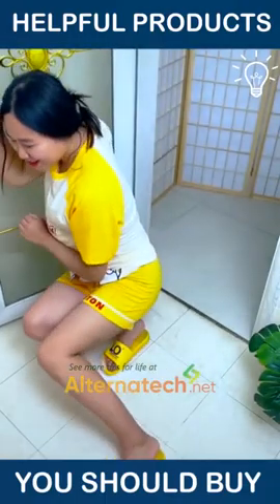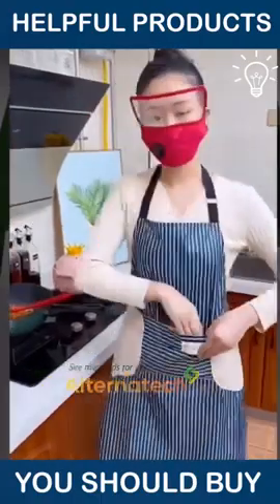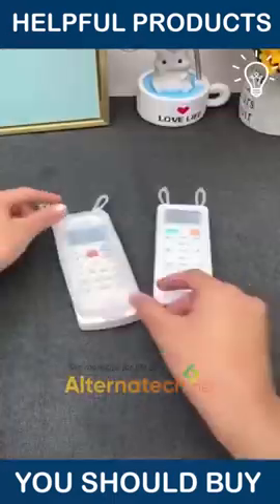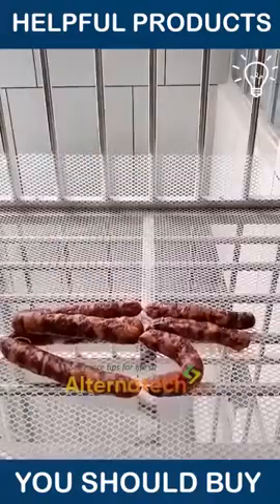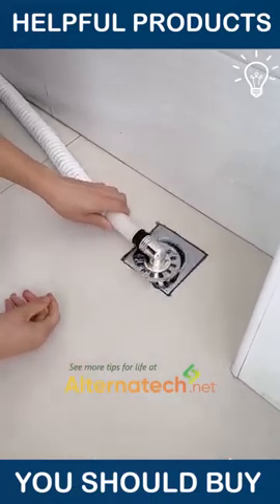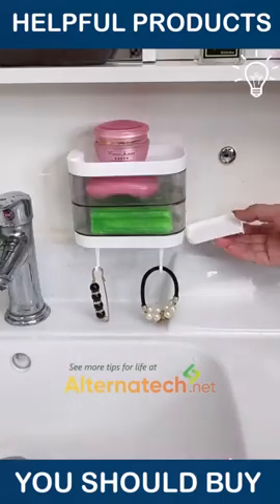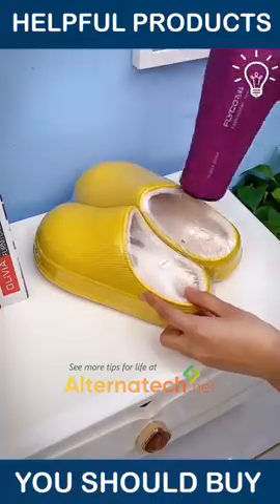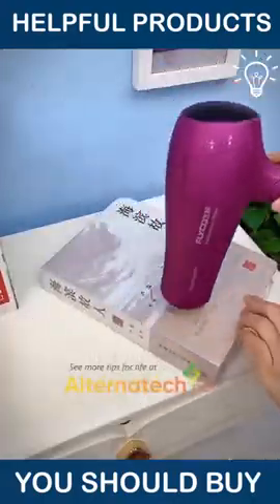Helpful products you should buy